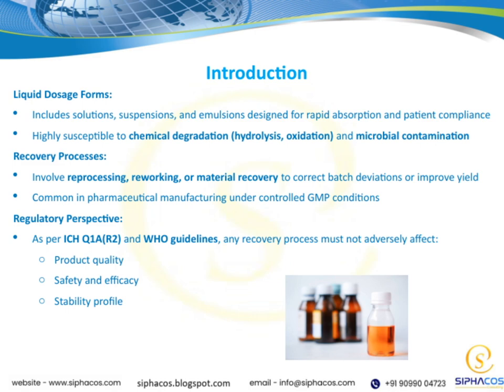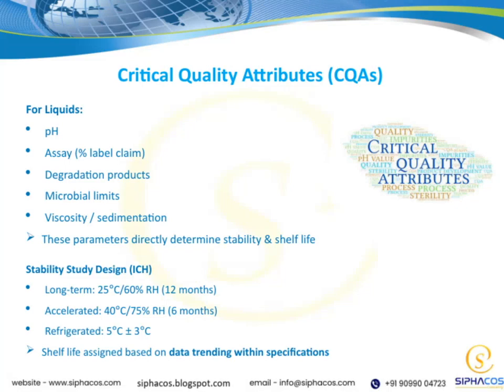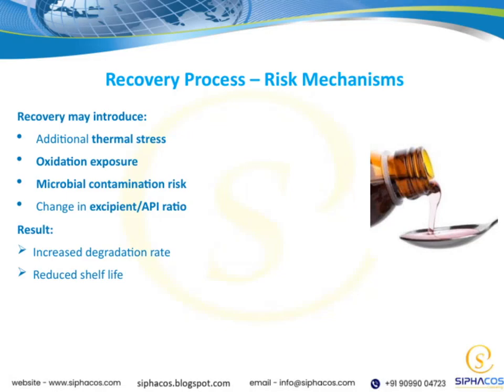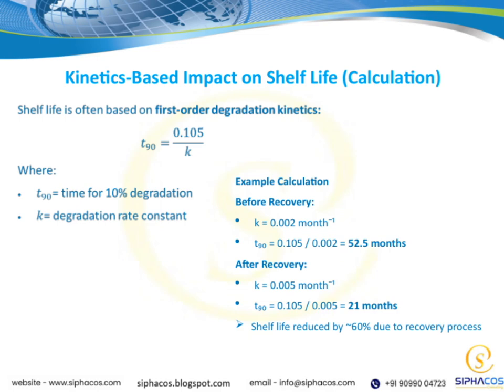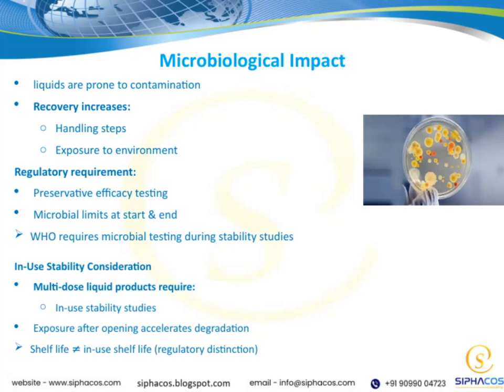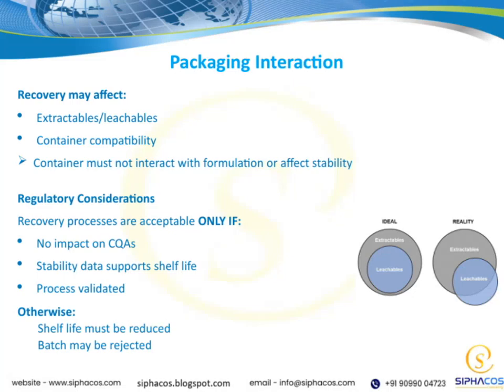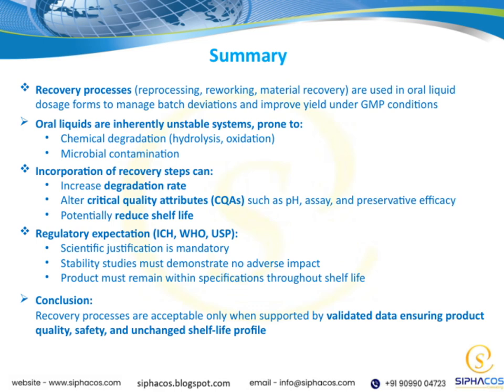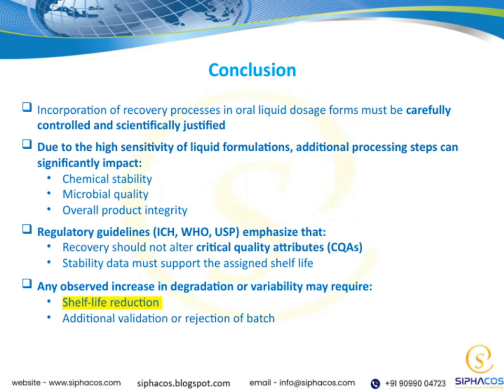#432 SIPHACOS Incorporation of Recovery Processes in Liquid Dosage Forms and Its Impact on Shelf Lif